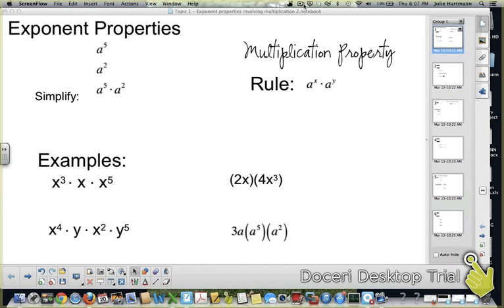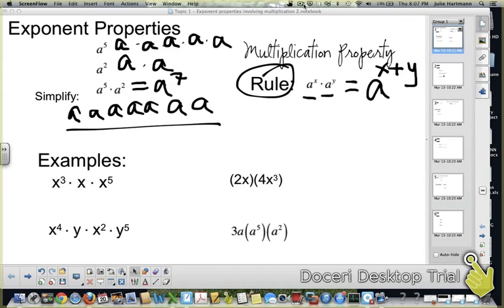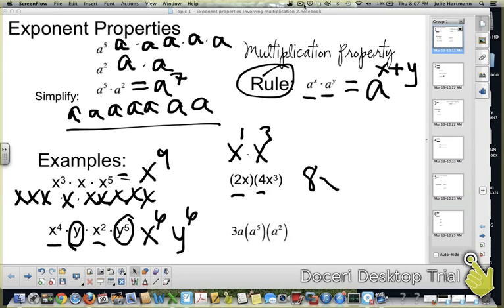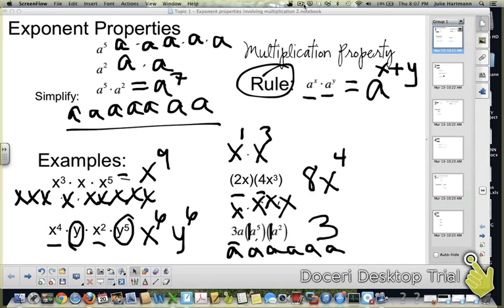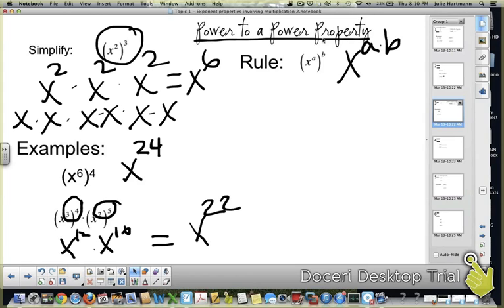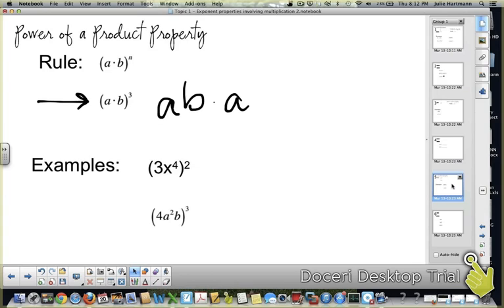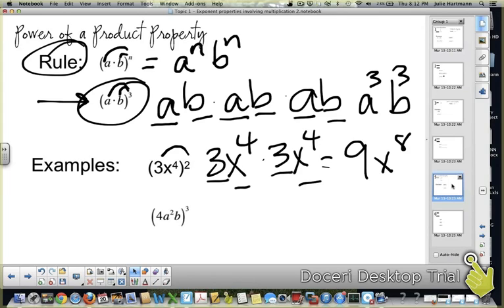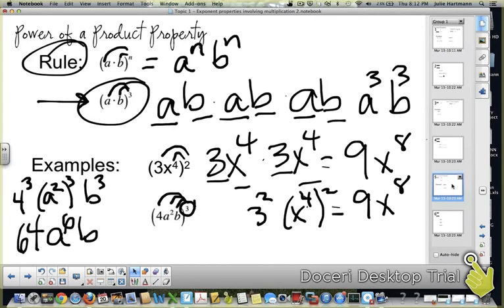Topic 1 Exponent Multiplication Rules